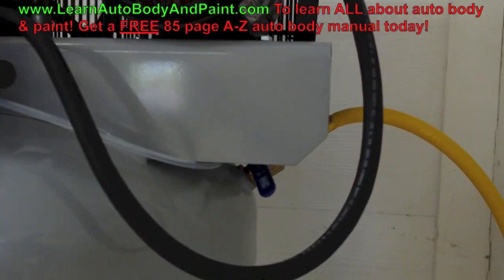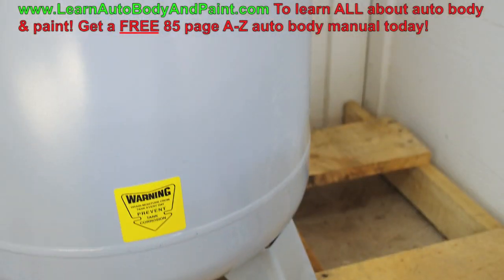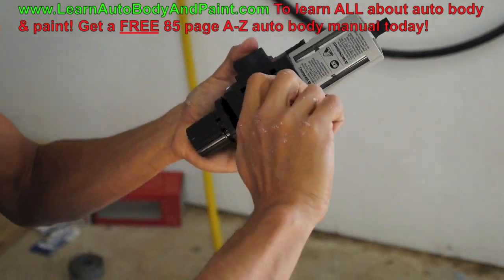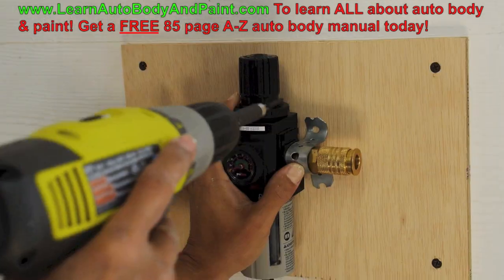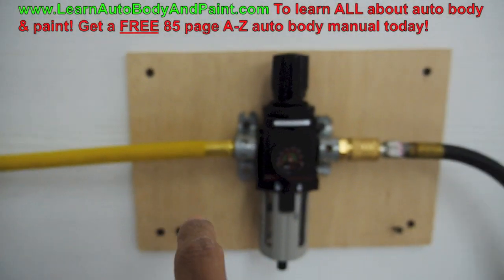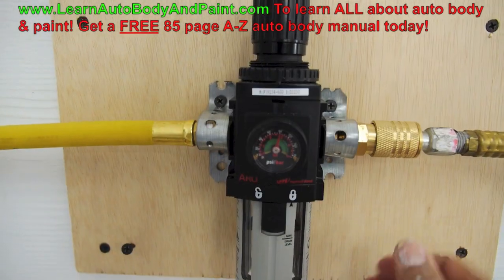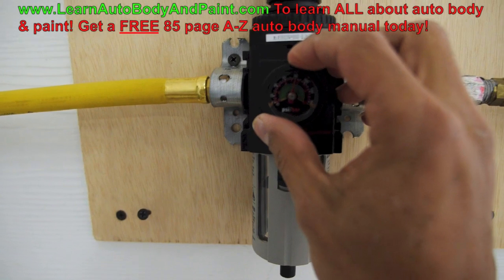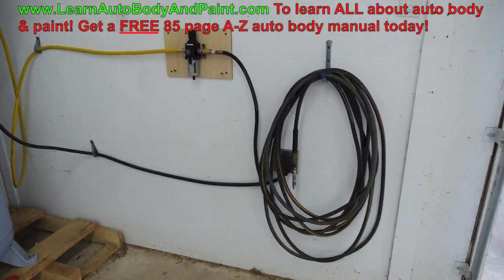How To Set Up Your Air Compressor - Part 2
for the BEST Training on How To Paint A Car!

Read the How To Set Up Your Air Compressor Part 2 Blog

Tony here and I have some updated info for you on the air compressor that I just set up. Last week I had a small issue with it.

This week it's fixed! and running like a BABY...

Since last week we've also had a bunch of new guys join us here at the LABAP VIP club

Did you join us yet?

It will also include this step-by-step series on how I got this compressor set up correctly. Check it out! maybe I'll see you in VIP soon huh?

Laters and have a great weekend!

Tony

Get A 85-Page Auto Body & Paint Manual + 7-Day Video Boot-Camp Access